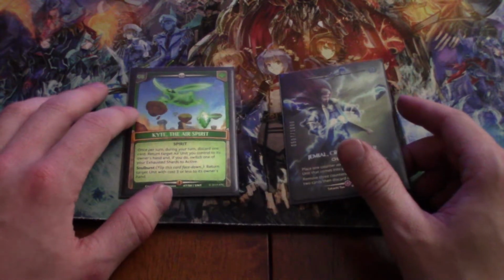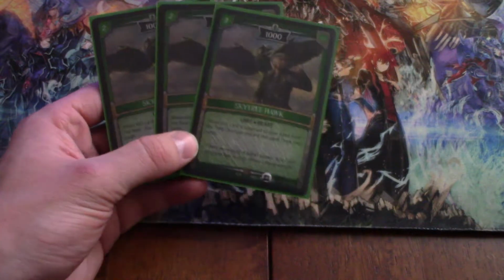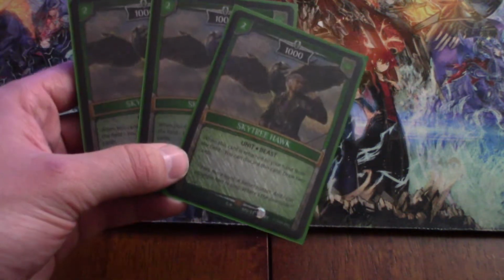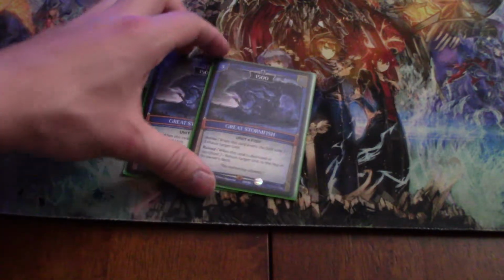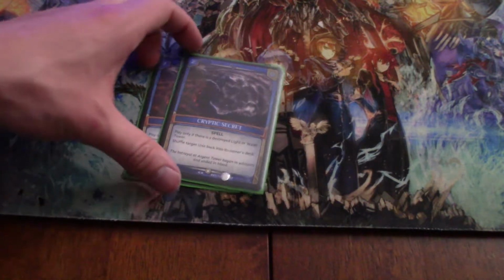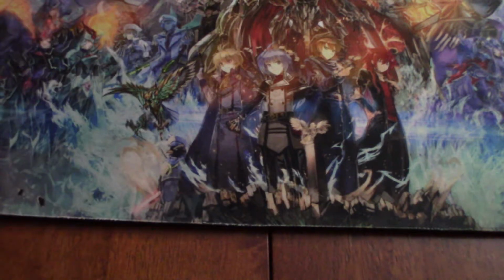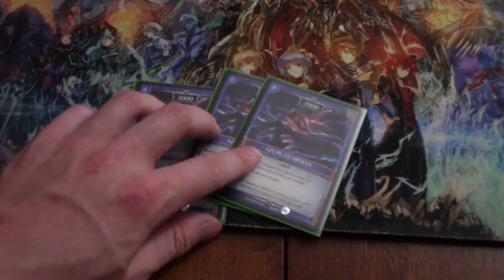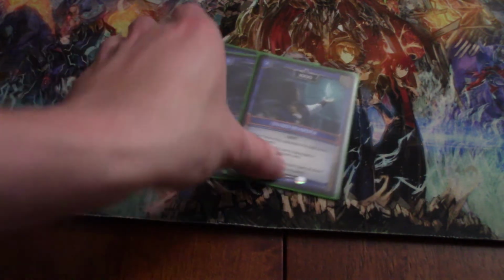Argent Saga Jemial/Kyte Deck Profile | Ash Tempo Build | Argent Saga Betrayal Support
Argent Saga Blue Green Deck Profile featuring Ash, The Glacial Sorcerer.  New Synergies and amazing combos involved in this awesome deck! Check it out, and our other videos while your'e at it!